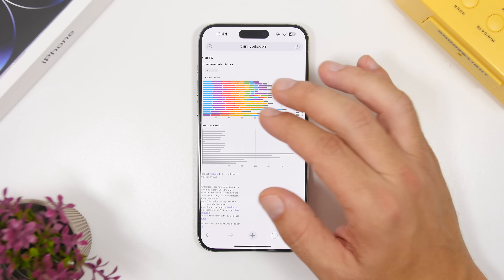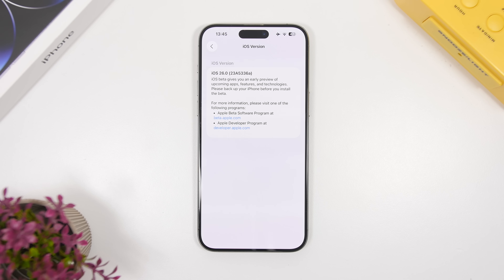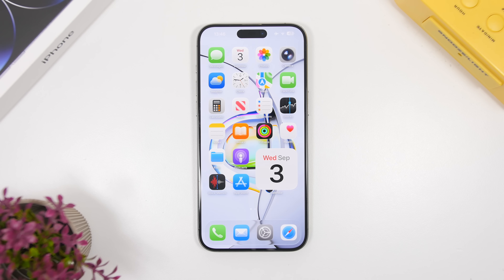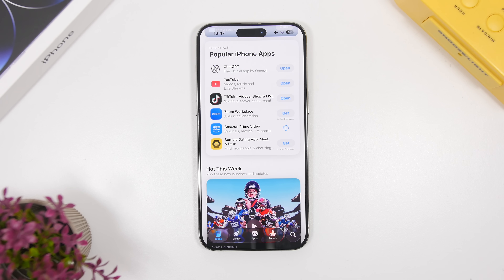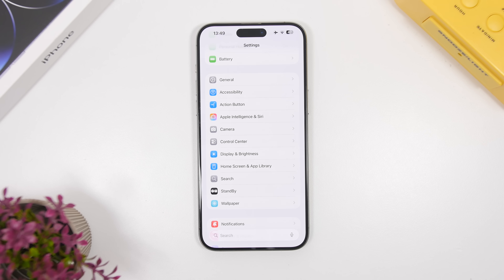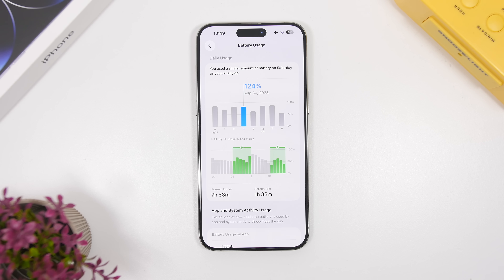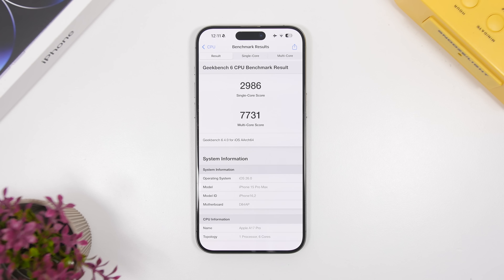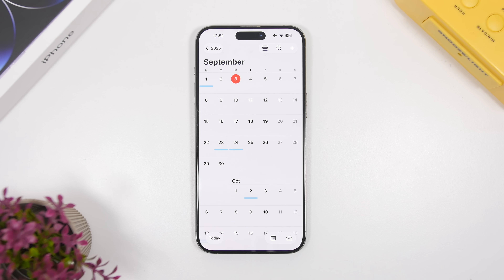iOS 26 Beta 9 - Didn't Expect This to Happen !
iOS 26 beta 9 has been released with minor changes of iOS 26 users.

In a surprise move Apple has released iOS 26 beta 9 so in this video you can learn everything about this update and future releases.

Changes 0:00
Battery 4:27
Performance 5:36
What’s next 6:44